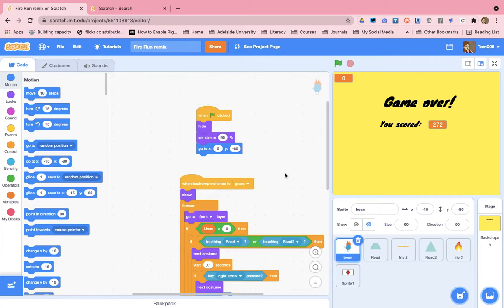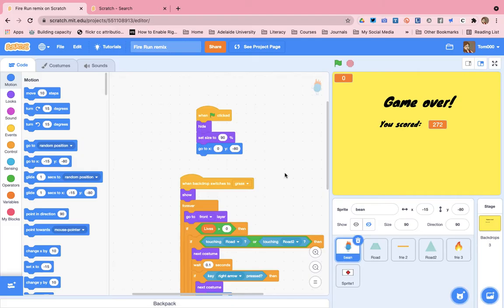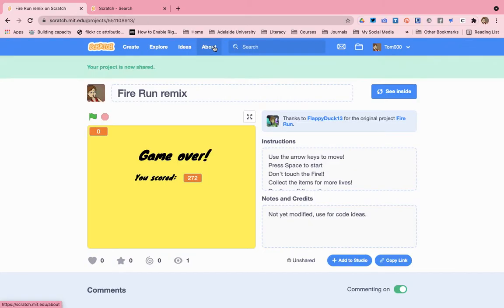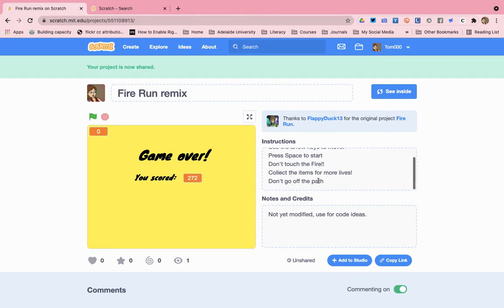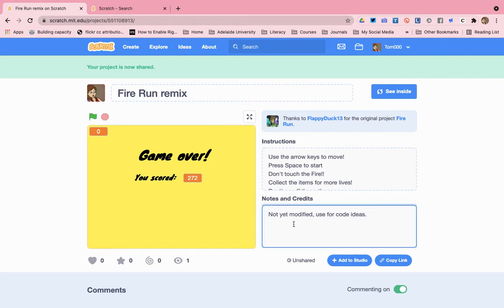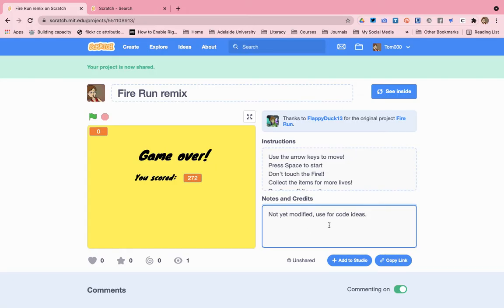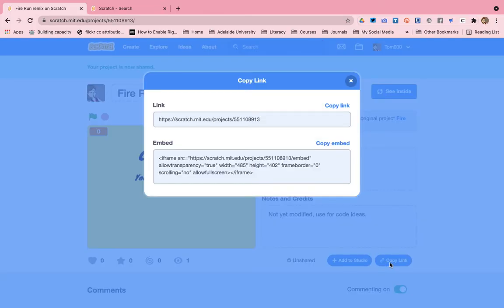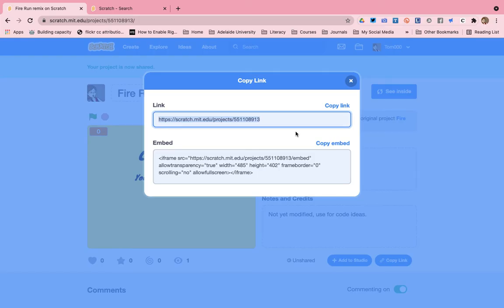How to share a scratch project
A quick video on how to share a Scratch project publicly and copy the link so it can be shared to others.

Be aware once you share a project it can be viewed and commented on by others.